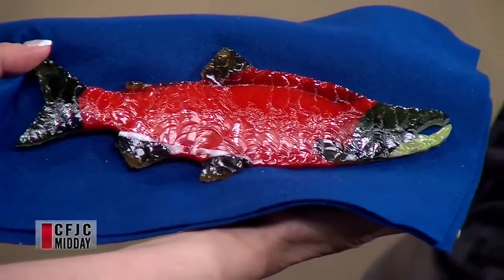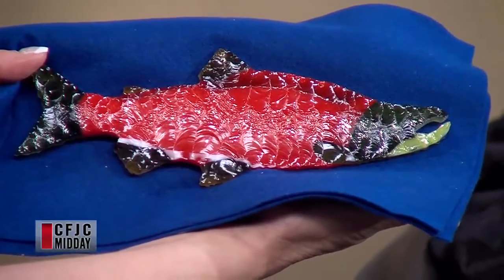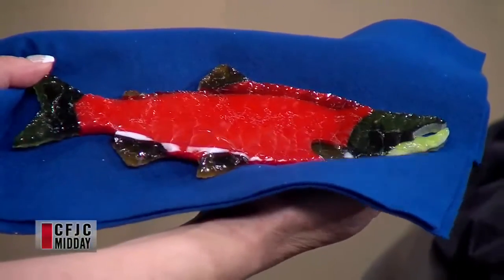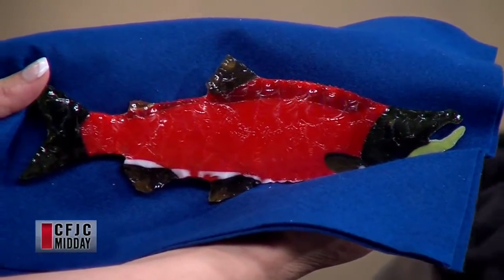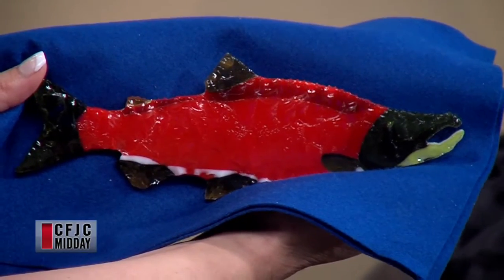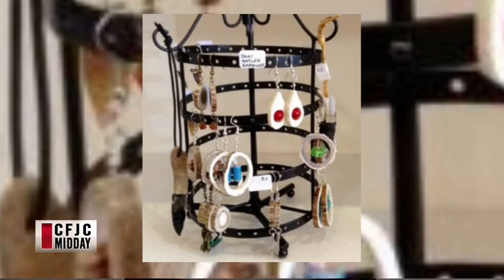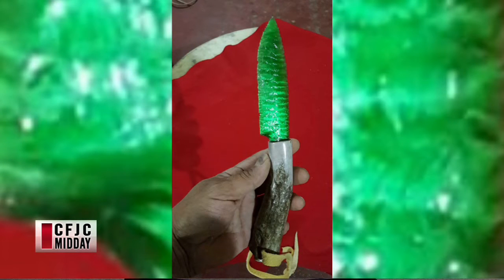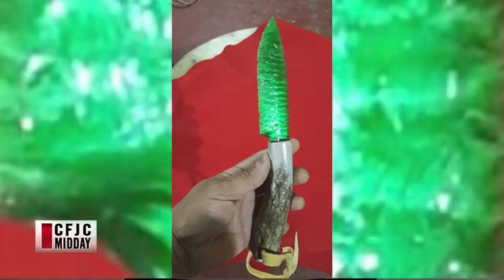CFJC Midday - Jan 05 - 'Visual Journeys' at the Old Courthouse